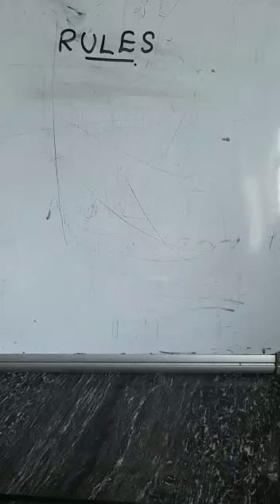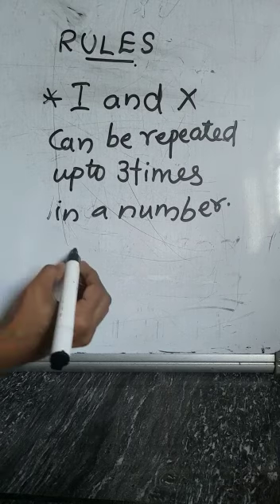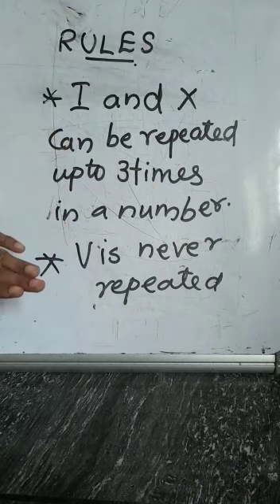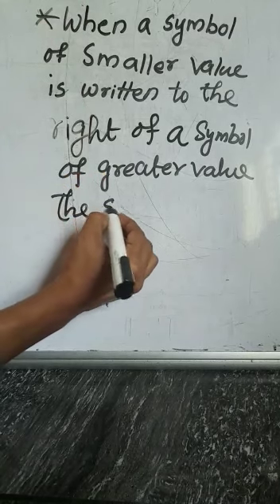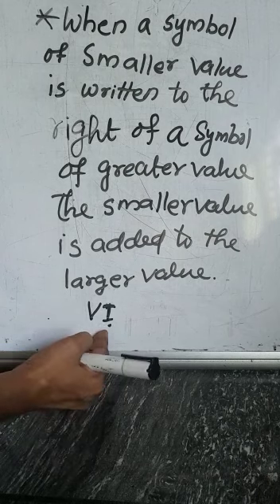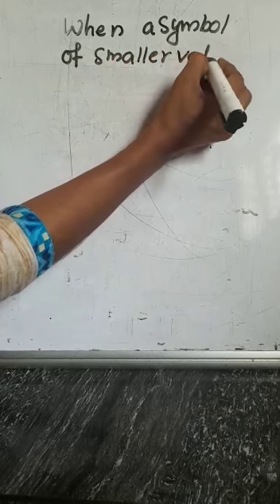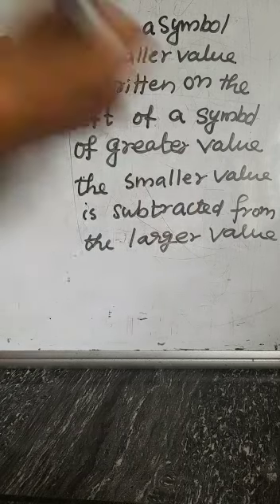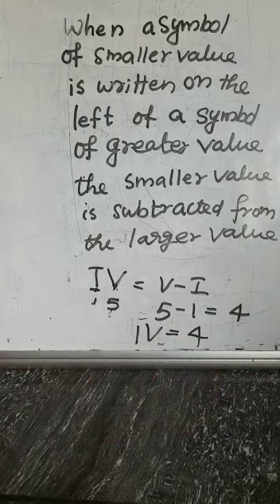August 1, 2021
Video from Remya David